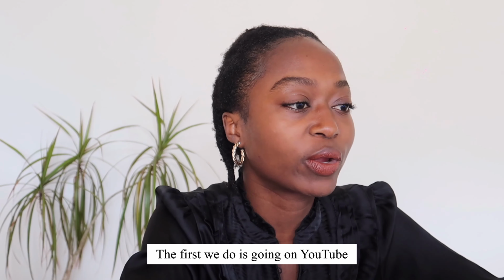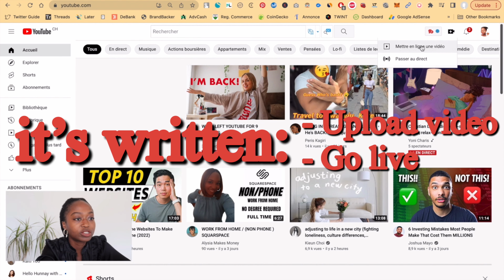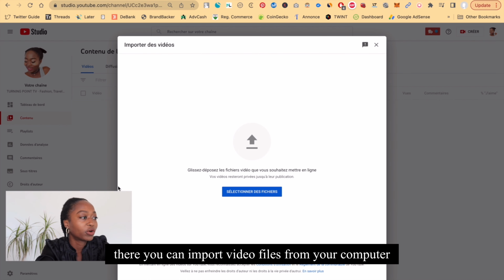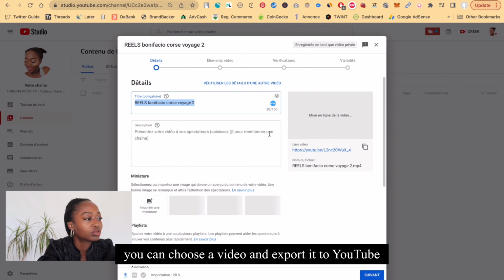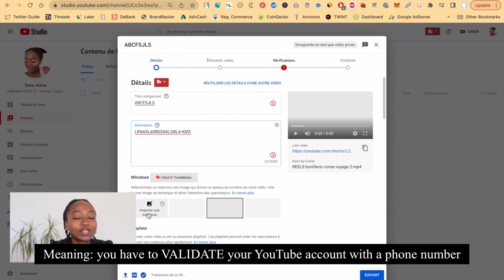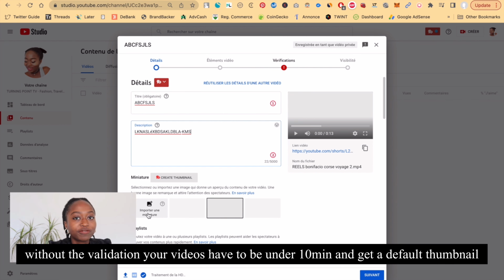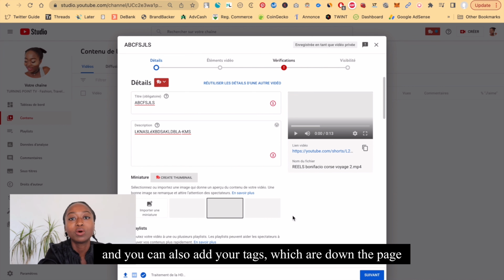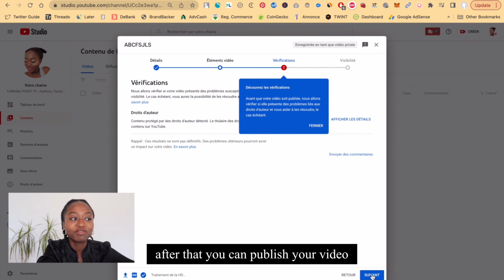⬆️ How to Upload Videos on YouTube 2023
Learn how to upload a video on YouTube with your computer, PC or MAC, in this short step-by-step tutorial video.